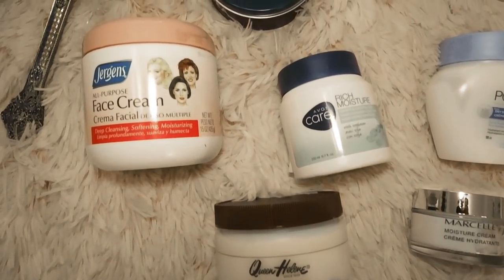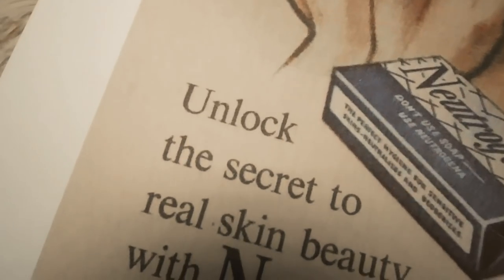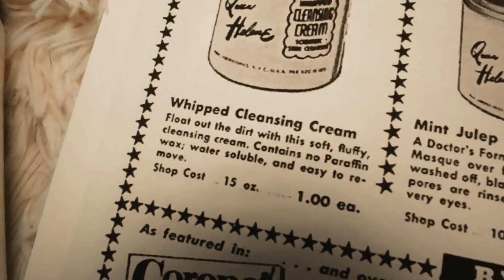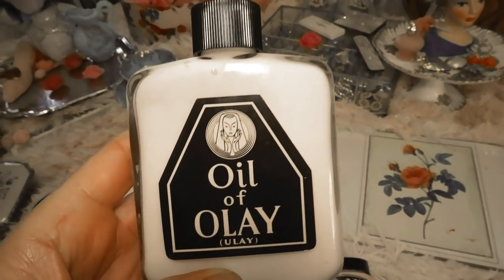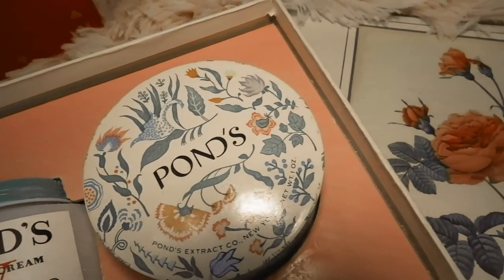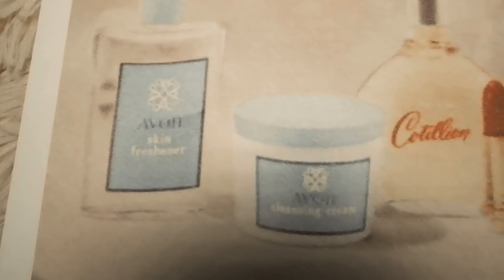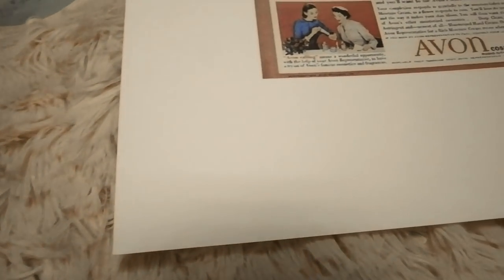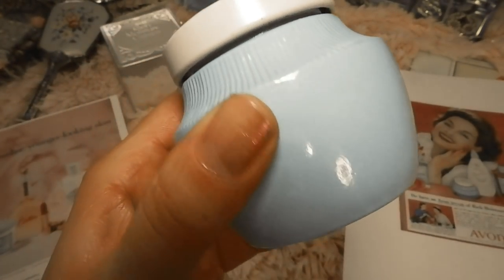Vintage Drugstore face creams you can still buy today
Hello lovelies, I am sharing with you some affordable vintage drugstore face creams you can still buy today. I know that a lot of the old Hollywood movie stars wore Erno Lazlo, but it is nice to know of some more affordable vintage alternatives that are still very effective. I use all of these vintage drugstore face creams regularly, and I find them to be just as good as some of the high-end face creams. Here is a list of my favorite vintage drugstore face creams you can still buy today.

Neutrogena :

Neutrogena was founded in 1930 by Emanuel Stolaroff and was originally a cosmetics company named Natone.  Soon, it grew into a larger business, and he started expanding it into retail markets. Stolaroff met Belgian chemist Edmond Fromont in 1954 and acquired the rights to distribute his patented formula of a mild clear soap that cleared the skin, without drying it, in the US. In 1962, the company name was changed to Neutrogena Corporation.

Neutrogena deep moisture night cream:

This fast-absorbing, non-comedogenic cream formula, with Vitamin D3 and nourishing Glycerin, helps moisturize the skin while you sleep.  Vitamin D3 is a superior moisturizer that helps balance skin moisture levels.

Queen Helene:
Queen Helene® brand has been a leader in quality and beauty products for professional and personal use since 1930. Nature's finest ingredients inspire the products because they are safer and are more effective than harsh chemicals and unnecessary additives.

Cocoa Butter Crème:

This luxuriously rich, non-greasy crème blends cocoa butter and lanolin to quench and relieve moisture-starved skin. Protects from dryness caused by over-exposure; helps diminish the appearance of wrinkles.

Olay:
Olay originated in South Africa as Oil of Olay. Graham Wulff (1916–2008), a former Unilever chemist, started it in 1952. He chose the name "Oil of Olay" as a spin on the word "lanolin," a key ingredient.
It was unique in the early days because it was a pink fluid rather than a cream, packaged in a heavy glass bottle. Wulff and his marketing partner, Jack Lowe, a former copywriter, had tested the product on their wives and friends and were confident in its uniqueness and quality.

Olay Beauty Fluid:

Replenish skin with 48 hours of moisture with the original Pink Beauty Fluid, Olay’s Active Hydrating Moisturizing Lotion. Since 1952,  this daily moisturizer has helped millions of women, all over the world, soothe dry skin with long-lasting hydration.
Olay Active Hydrating Cream Face Moisturizer:

Since 1952 the Olay Active Hydrating Cream Moisturizer has given women rich hydration with its soft petal pink color and feminine scent.

Ponds:
Pond's was invented in the United States as a patent medicine by pharmacist Theron T. Pond in 1846. Mr. Pond extracted a healing tea from witch hazel. Which he discovered could heal small cuts and other ailments. The product was named "Golden Treasure." After Theron died, it would be known as "Pond's Extract. In 1914, the company was incorporated under the name Pond's Extract Company.

By the twentieth century, the company's primary emphasis was selling cosmetics products. The "Pond's Vanishing Cream" and the "Pond's Cold Cream" were created, marking the entrance of Pond's products into the facial care industry.

Pond's Dry Skin Cream is a face moisturizer that moisturizes deeply and helps prep skin for makeup application and used to be called Ponds Vanishing Cream. It goes hand in hand with the original Ponds cold cream and used to be sold as a set.

Jergens:
Andrew Jergens, Sr founded Jergens Lotion in Cincinnati, Ohio, on April 5, 1882. The company was known as the Jergens Soap Company.

Jergens Face Cream:

Jergens All-Purpose Face Cream has been a classic since the 1950s and was used by Elizabeth Taylor. This is a multi-purpose face cream that also doubles as a moisturizer and cleansing cream.

Avon:
Avon's founder, David H. McConnell, initially sold books as a door-to-door salesman to New York homes. In September 1886, he decided to sell perfumes rather than books. He started the new business in a small office at 126 Chambers Street, Manhattan, New York. McConnell changed the company name in 1892 when his business partner suggested he call it the "California Perfume Company."

Avon Rich Moisture Face Cream :

This face cream has been around since the 1940s and possibly earlier. I wasn't able to find the exact date, but It is shown in my Avon catalogs from the 1940s. I love this cream because it is gentle on your skin and keeps it moisturized without breaking the bank.